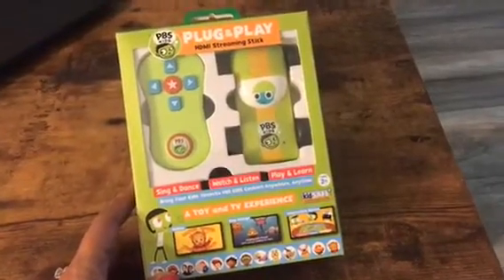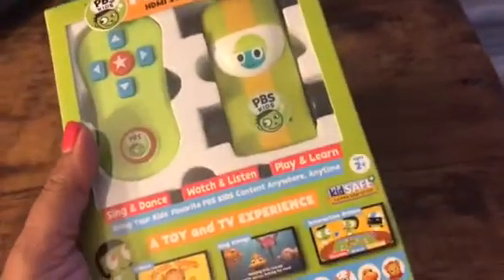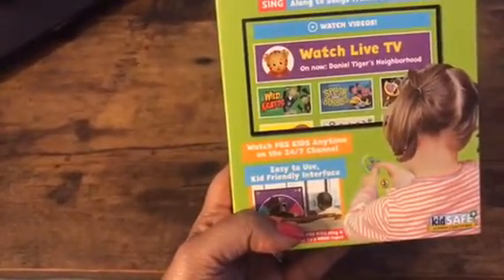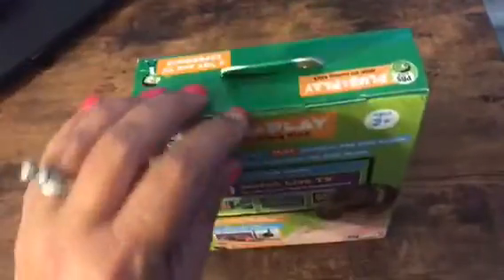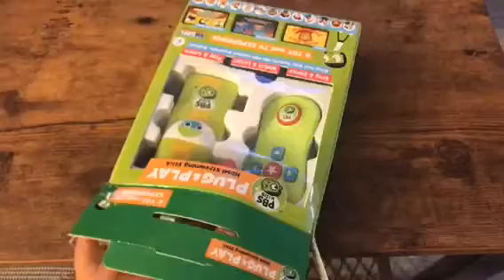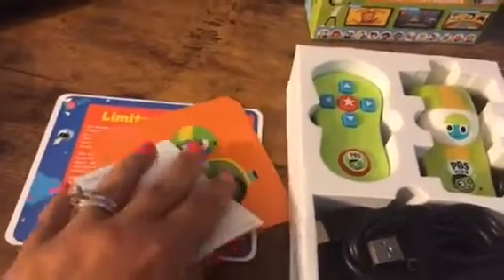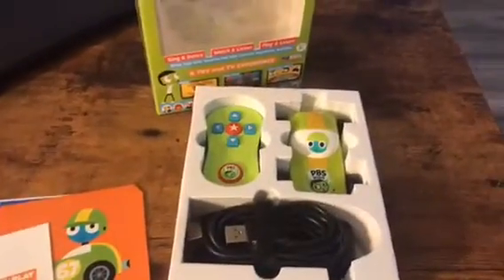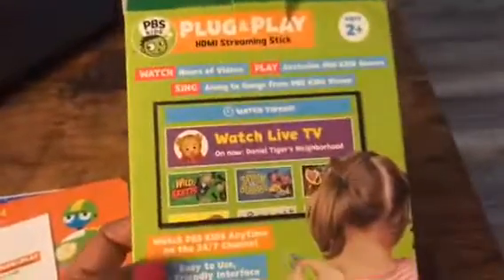PBS Kids Plug & Play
Info about PBS Kids Plug & Play HDMI Streaming Stick